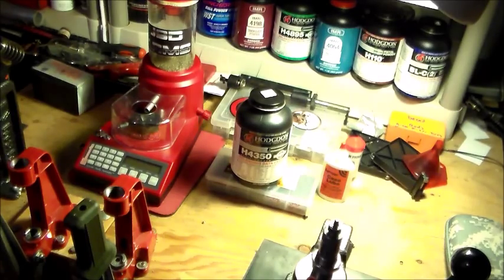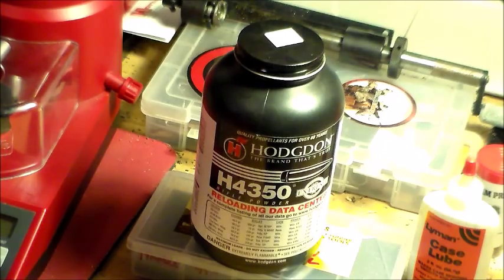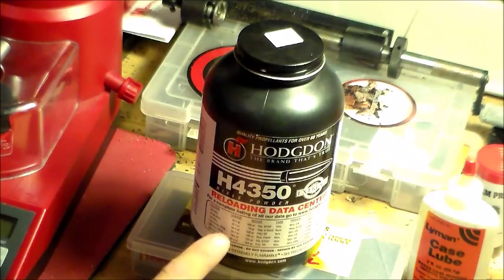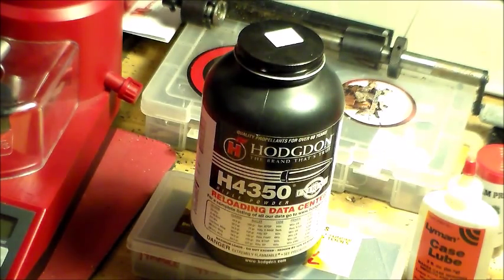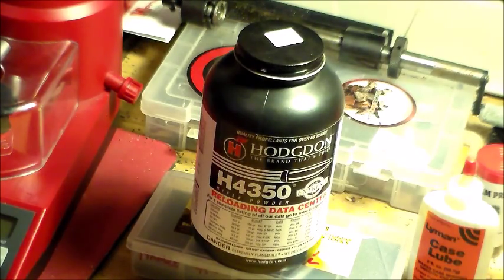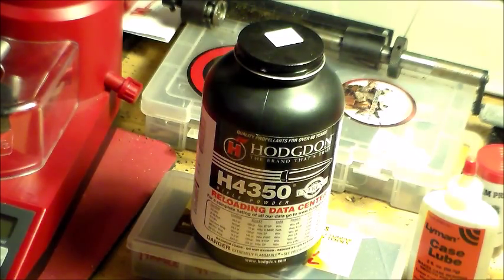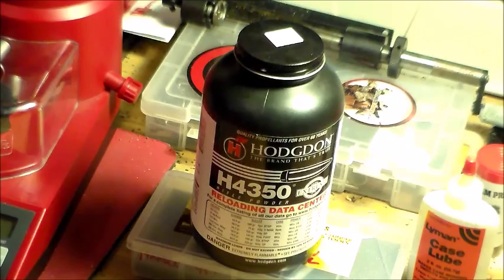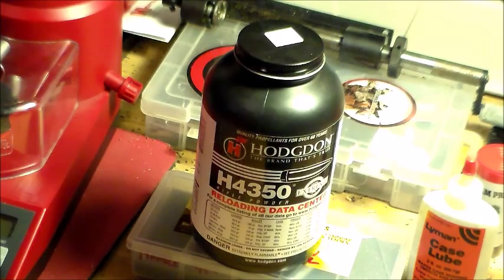Hodgon H4350 Smokeless Rifle Powder Review By JSD Arms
Review of the H4350 Smokeless powder.